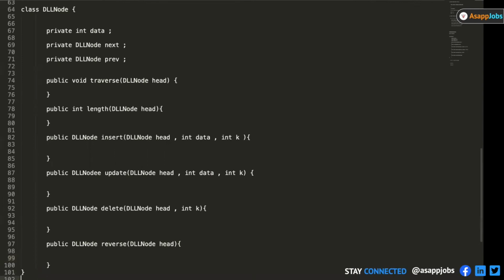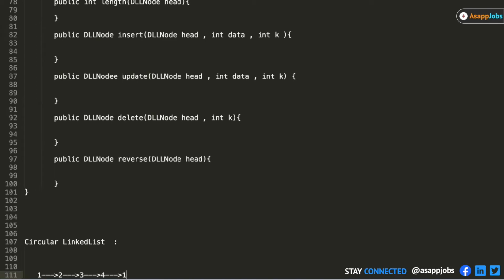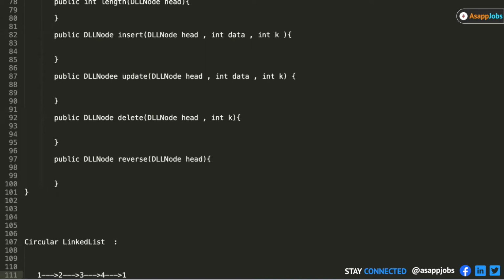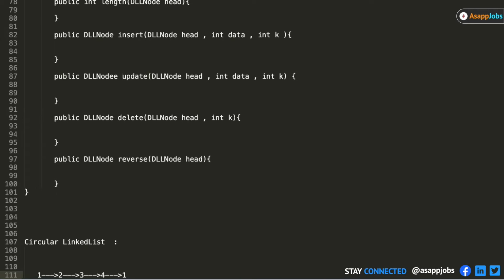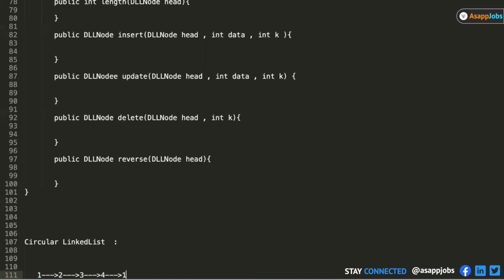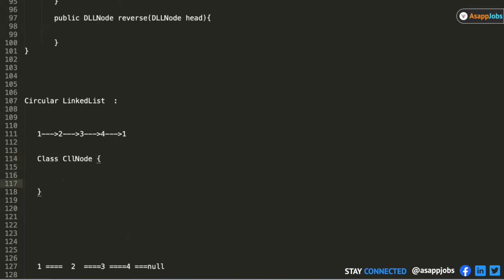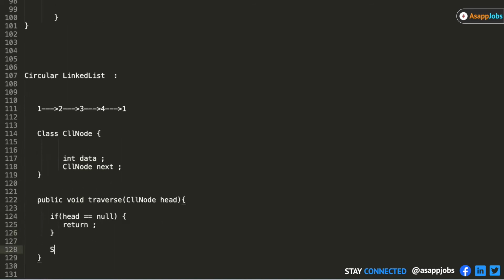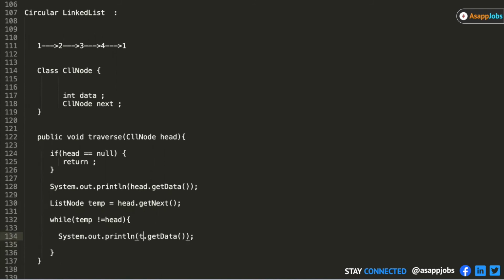#47 Linked List | Circular Linked List | Data Structures And Algorithms 🔥🔥🔥| LinkedIn Developers